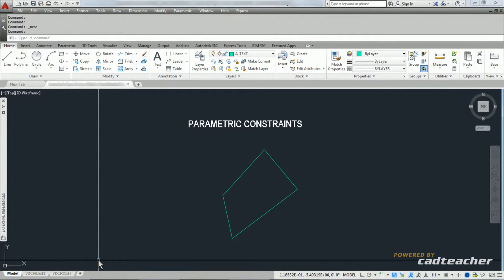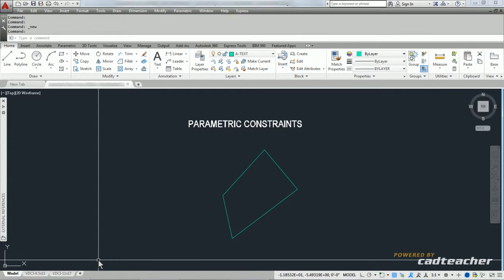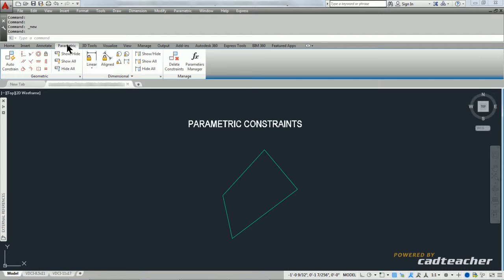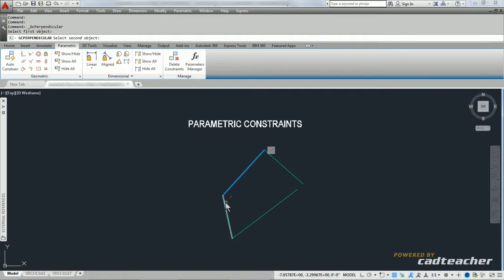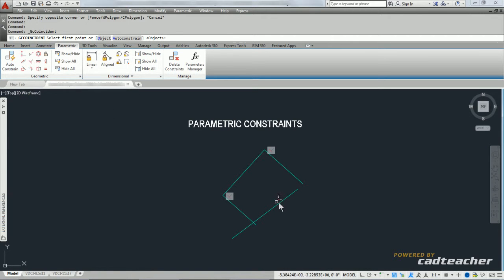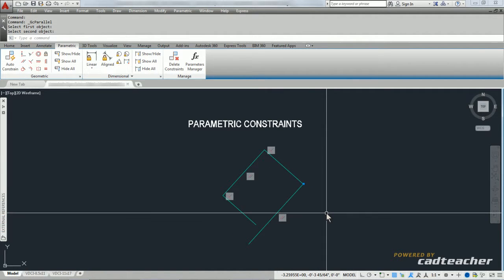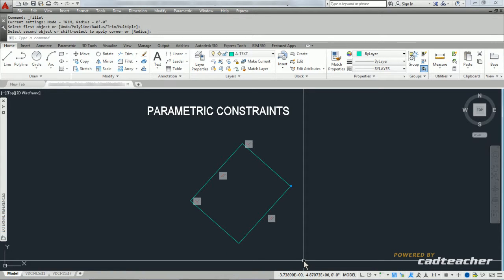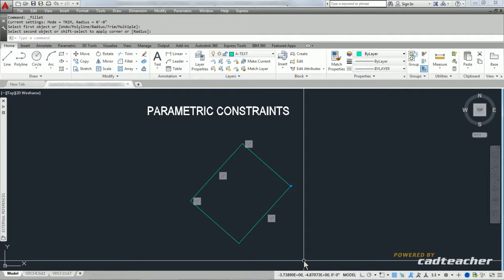Learn AutoCAD - Parametric Constraints